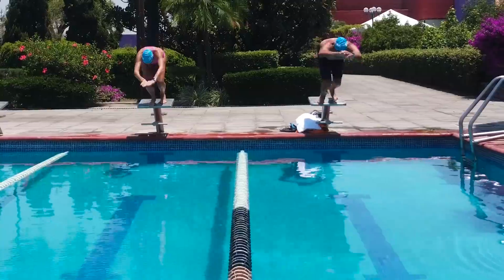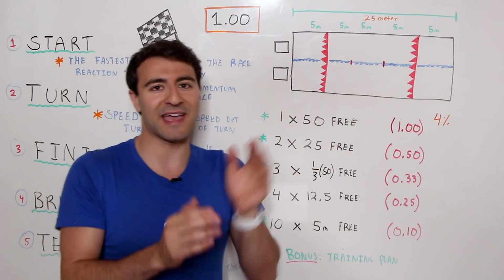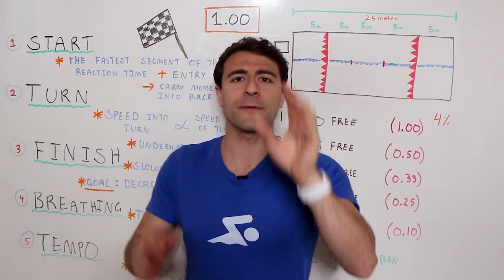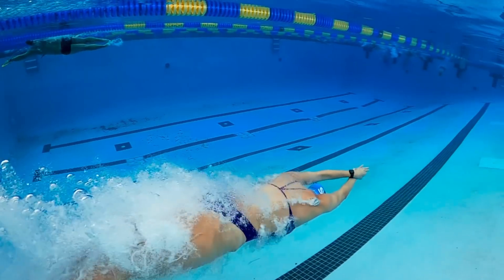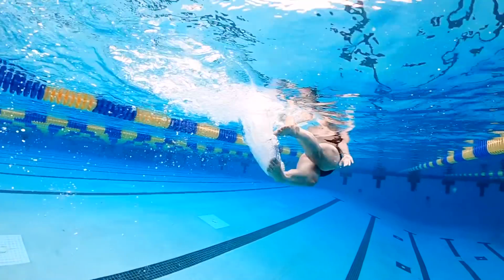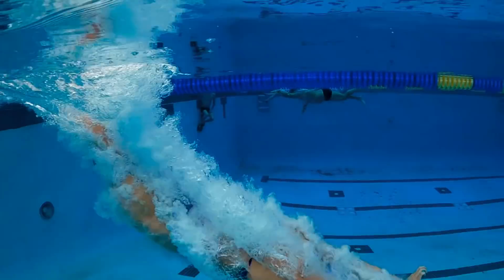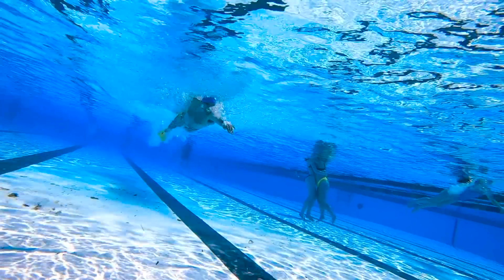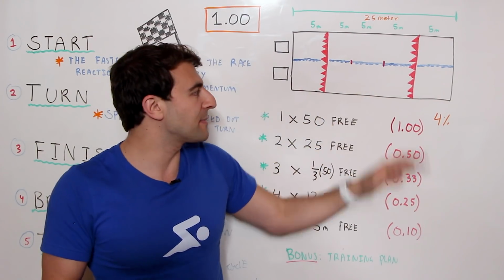How to Drop 1 Second in the 50 Freestyle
Swim faster at your next swim meet with these 5 tips to drop a full second in the 50 freestyle!

Chapters:
0:00 Intro
1:20 Breaking Down a 1-Sec Drop
4:19 The Start
6:40 The Turn
8:25 The Finish
9:03 Breathing
11:17 Tempo
13:00 50 Free Training